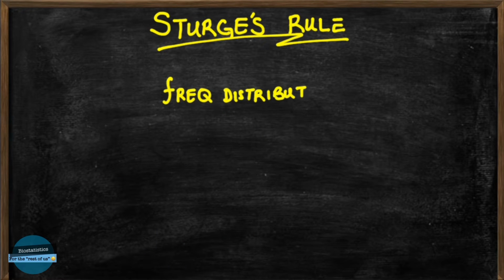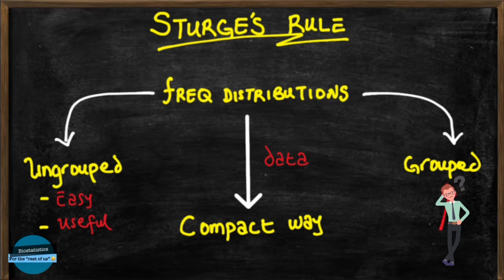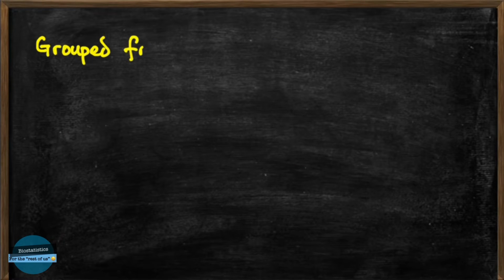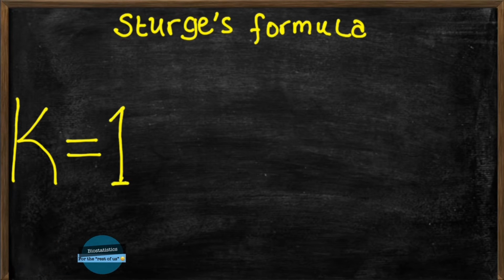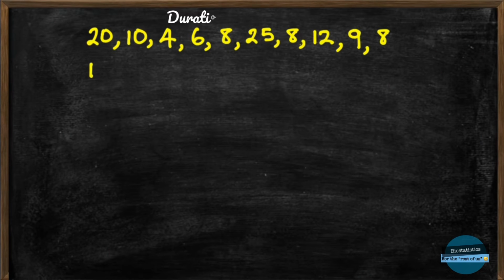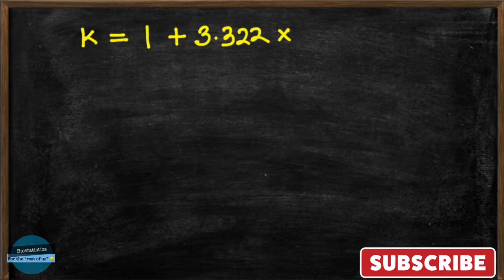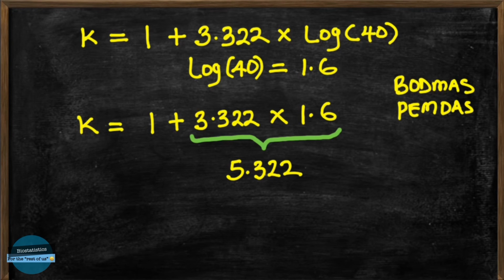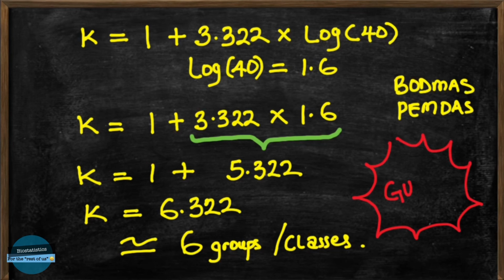Grouping Numeric Data: How to apply the Sturges Rule with examples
This is a quick video on how to apply Sturge's rule when you are trying to determine the number of groups or classes for numeric data

If you are into data analysis, then check out this fantastic video on how to use SPSS for free